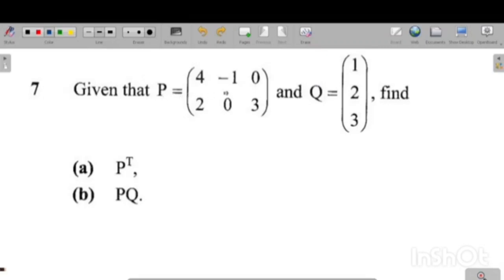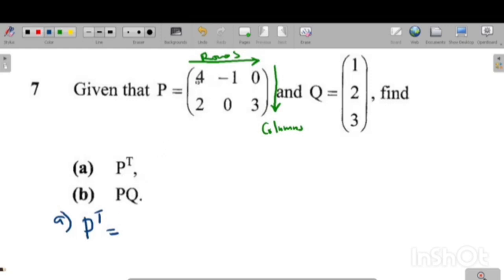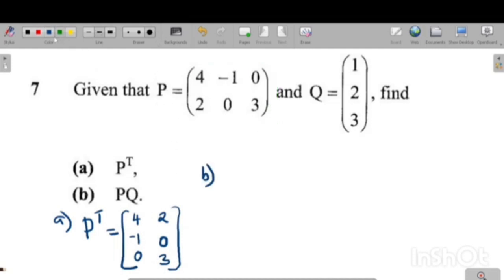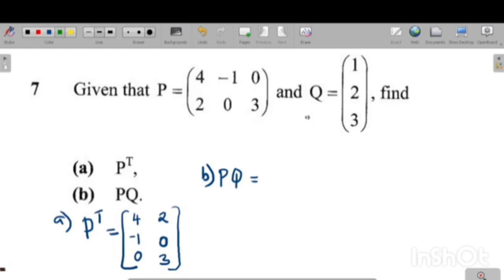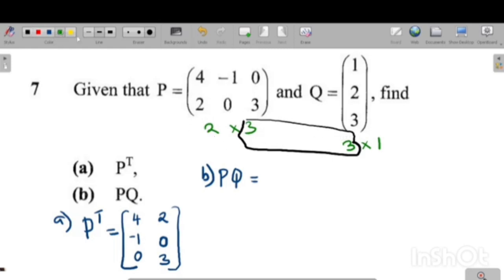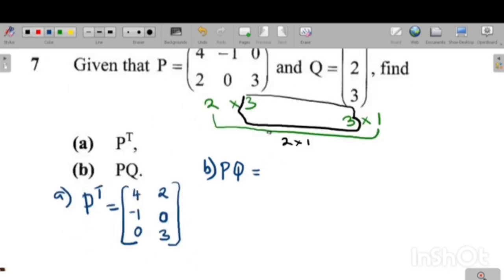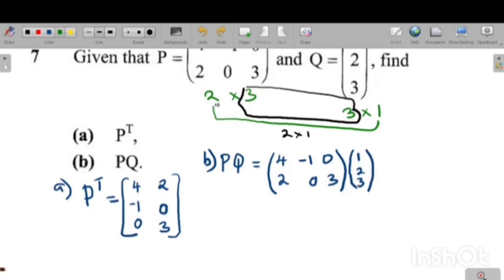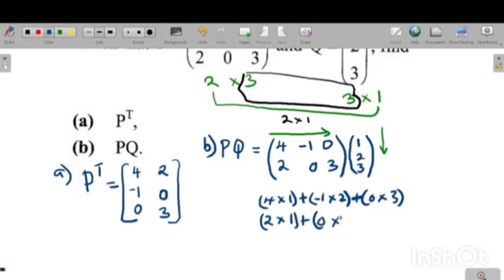Deep Secrets of Matrix Operations: Transposing and Multiplying Matrices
Watch this informative video on transposing and multiplying matrices. Learn how to switch the rows and columns of a matrix and how to perform matrix multiplication step by step. This comprehensive tutorial will help you understand the concepts and improve your skills in linear algebra. Deep Secrets of Matrix Operations: Transposing and Multiplying Matrices.

Chapters
00:00 How to find the transpose of a matrix.
01:48 Find the product of the two matrices (Find PQ)